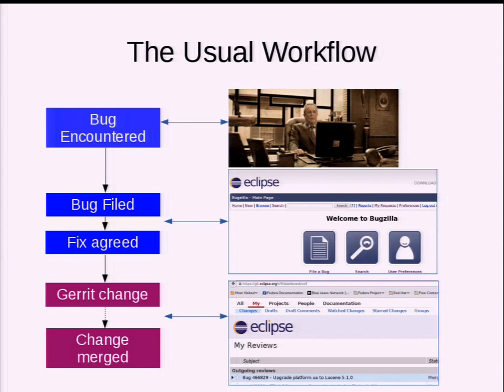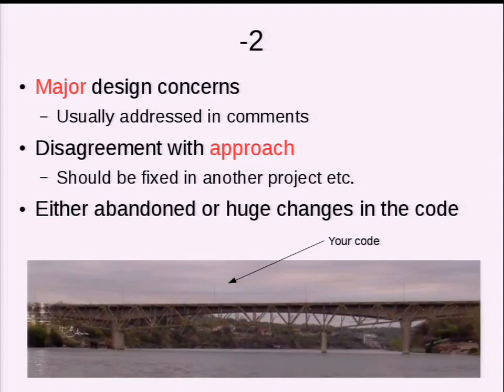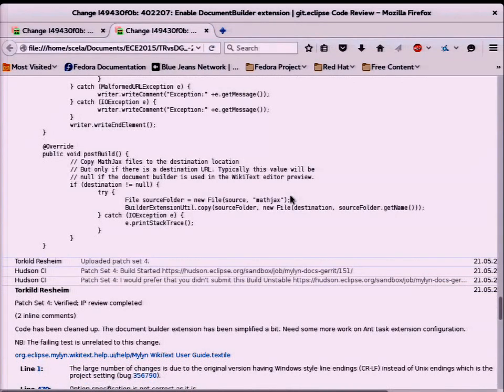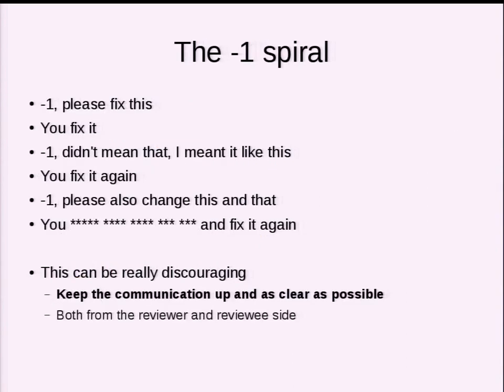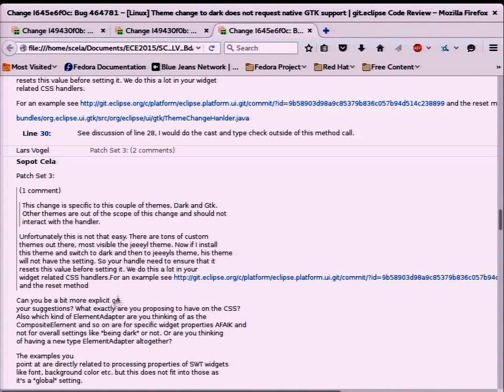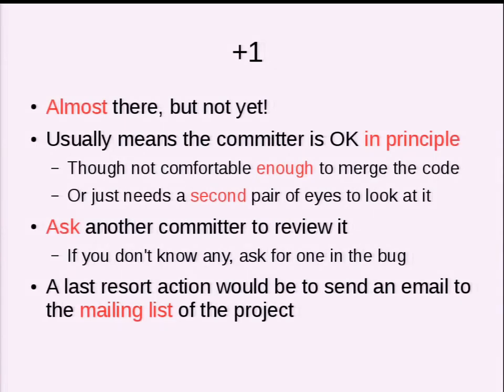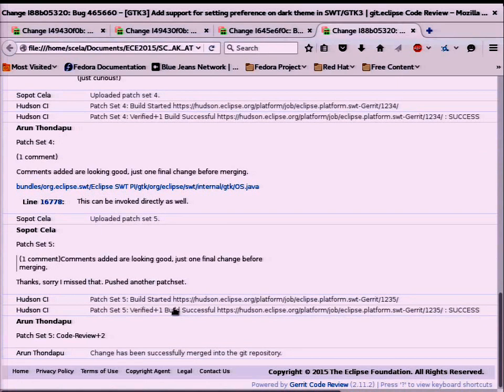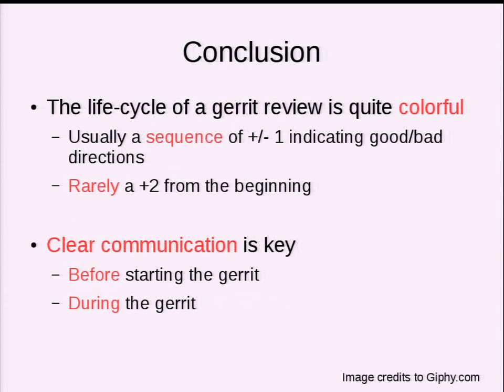The life and the death of a Gerrit review in Eclipse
This talk will aim to dissect the life-cycle of a very important link in the chain of the contribution process at Eclipse - the Gerrit review. It will also give tips on how to use at best this really nice tool that is now the de-facto way of making a change to most Eclipse projects. In no way will it be in an "I'm the expert of Gerrit" fashion but rather in the "I'm a guy who already hit all the bumps in road" mode.

Sopot Cela